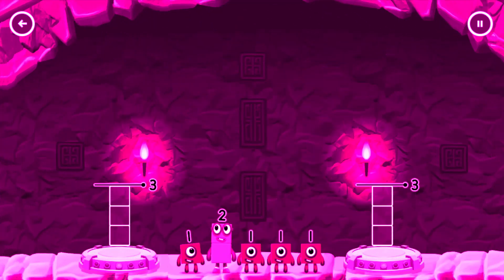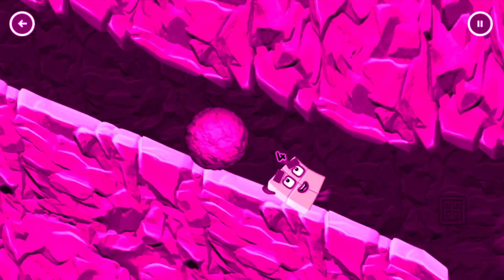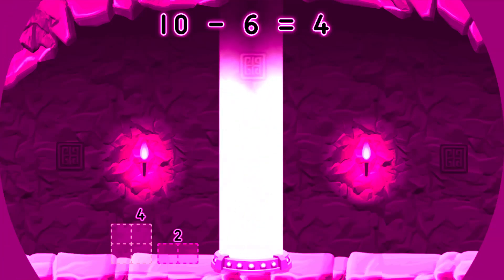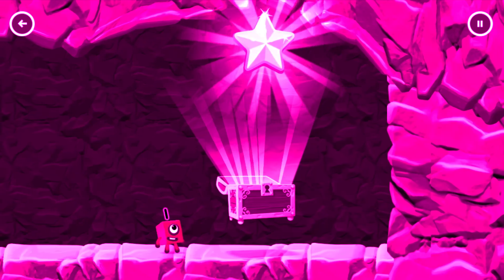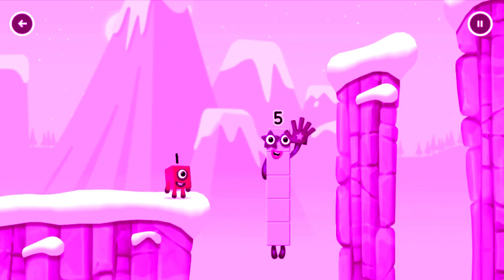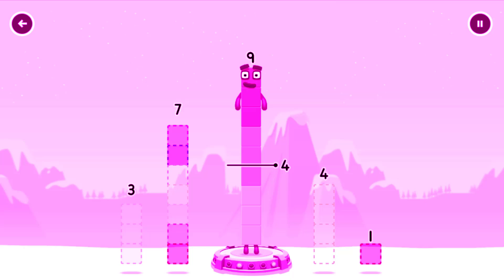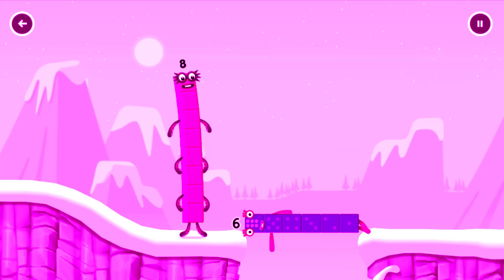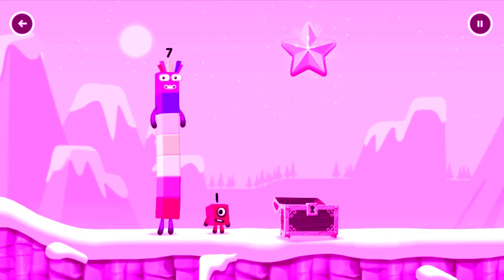Numberblocks Learning Adventures #89 - Meet the Numberblocks 6 7 4 - Kids Learning Numberblocks